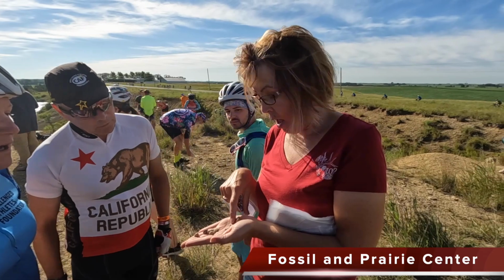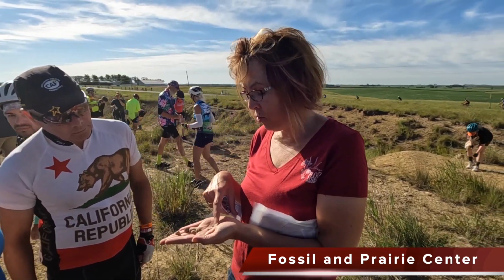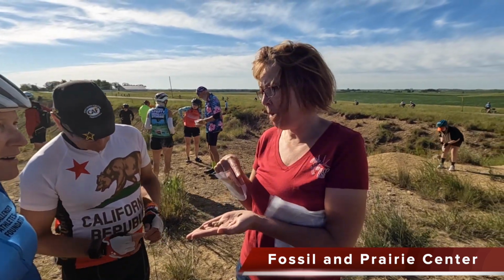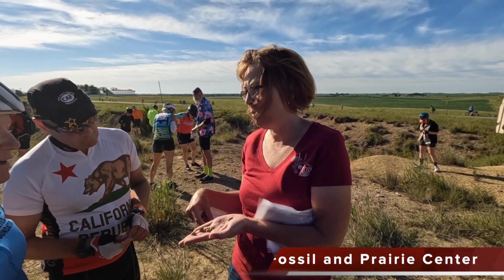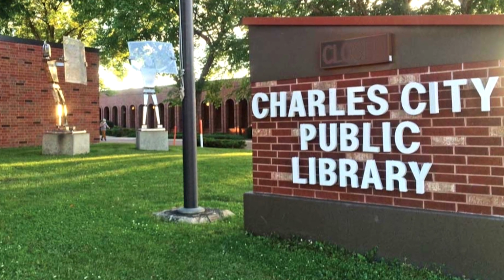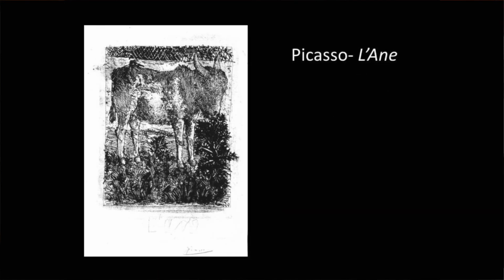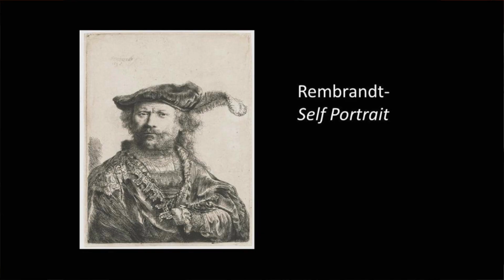RAGBRAI 2022 - Mason City to Charles City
Day five of the largest bike-touring event in the world - 17,000+ riders.
The 49th RAGBRAI 2022 fifth Day - Mason City to Charles City
PJR Media has put together a video team to record each day of RAGBRAI and upload the footage recorded in Iowa and have it edited in Final Cut Pro in Australia to be available when the Director wakes the next day in Kansas City to put his cut to the Final Cut Pro project, export and upload to Social Media for the RAGBRAI.

Following this series, there will be a Tutorial about  "The making of the collaborative Project in Final Cut Pro using DropBox"

RAGBRAI stands for Annual Great Bicycle Ride Across Iowa,.
It is a non-competitive bicycle ride that goes across the state of Iowa from west to east and draws recreational riders from across the United States and many foreign countries. First held in 1973, RAGBRAI is the largest bike-touring event in the world with some 17,000 riders participating.